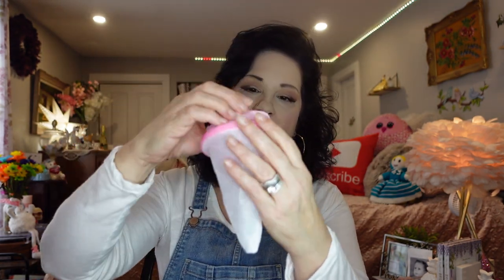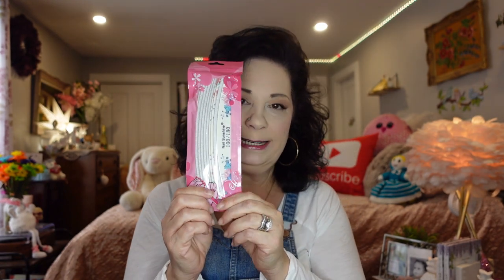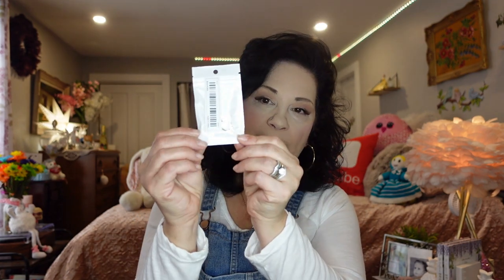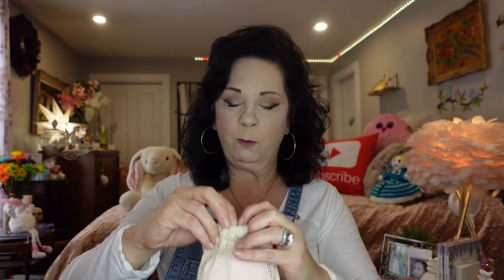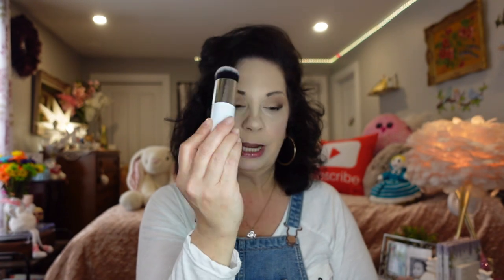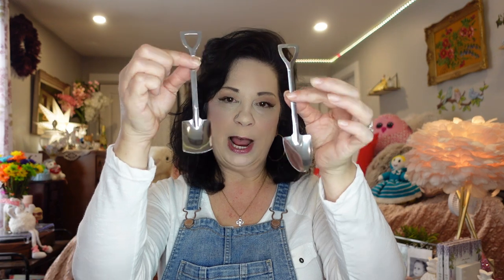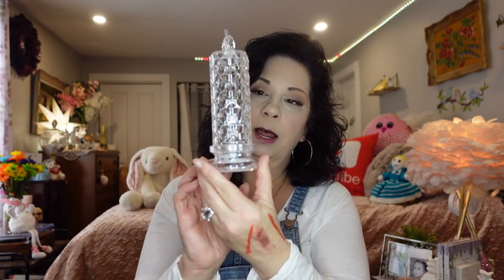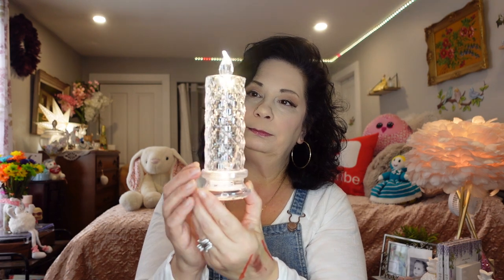*AMAZING*MUST HAVES FROM TEMU*BEAUTY*HOME*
MAILING ADDRESS FOR FRIEND MAIL

I hope you enjoy these amazing must haves from Temu

What  I Ordered From Temu:
1 Pcs Makeup Remover Pads

Sold Out
eye shadow pallet
wallet
Chicken fridge magnet